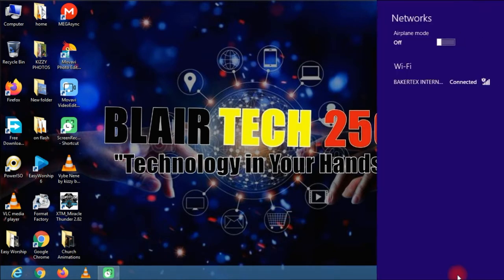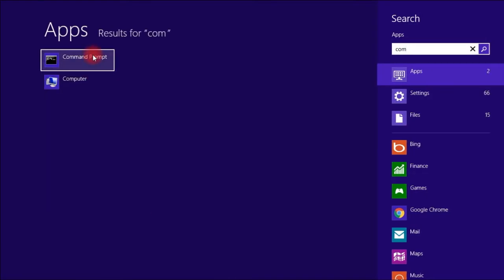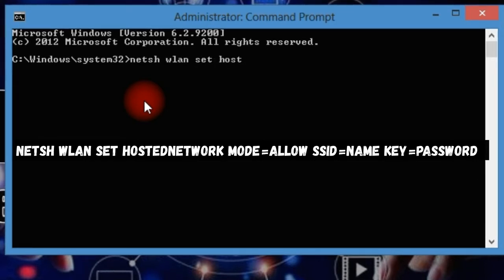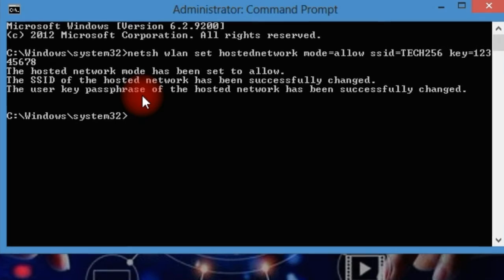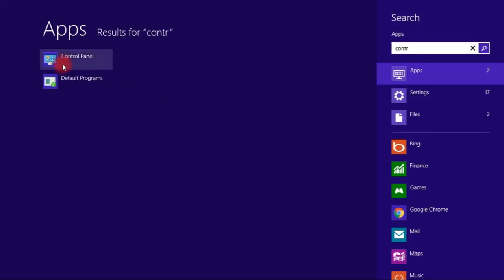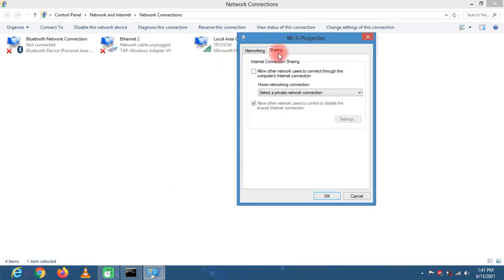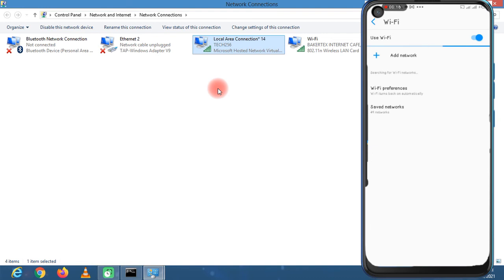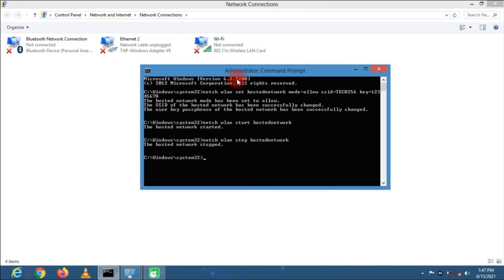How to Create WiFi Hotspot on Your Laptop | Turn Your Laptop into Wifi Hotspot